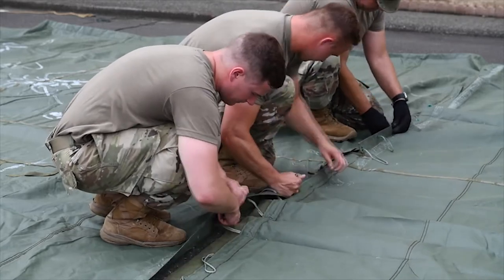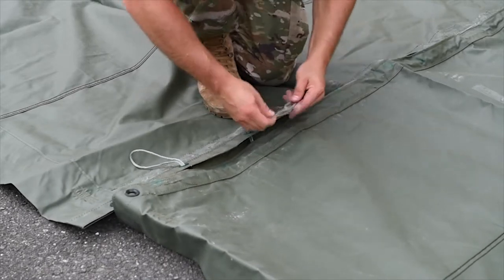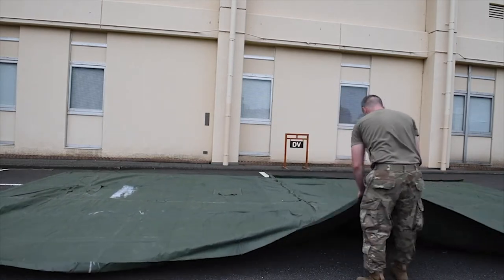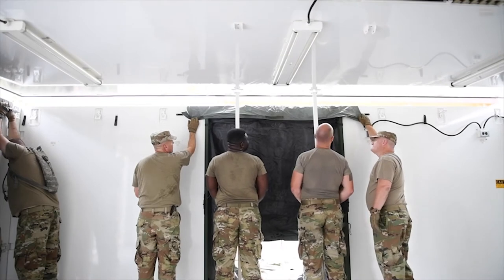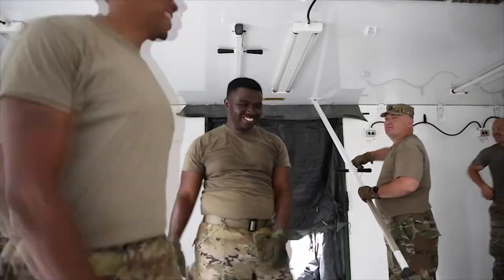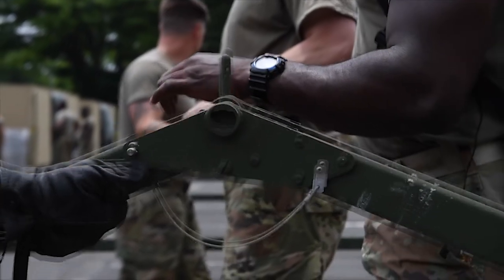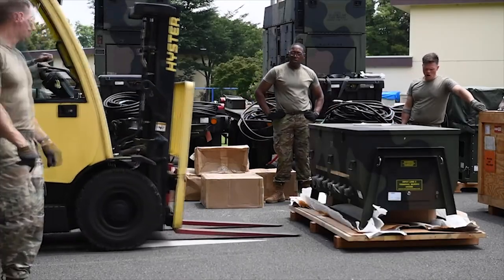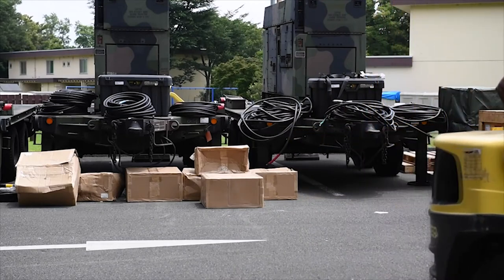311th Field Hospital mobilization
311th Field Hospital mobilization
YOKOTA AIR BASE, TOKYO, JAPAN
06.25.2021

U.S. Army Reserves Soldiers with the 311th Field Hospital set up a field hospital as part of their medical training exercise at Yokota Air Base, Japan, June 24, 2021. The exercise lasted two weeks, giving the soldiers valuable deployment training.

Film Credits: Video by Senior Airman Brieana Bolfing
374th Airlift Wing Public Affairs

Yokota
USAF
Army
USARJ
MEDEX
Indo-Pacom